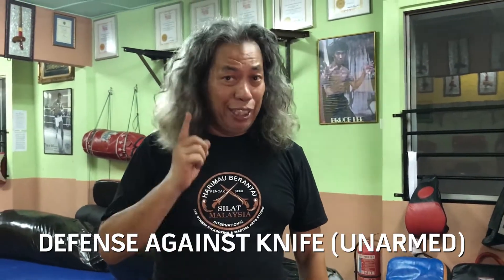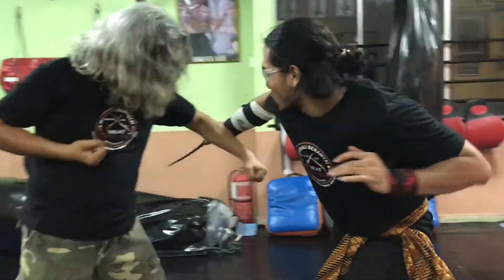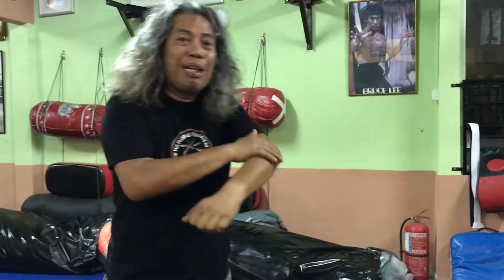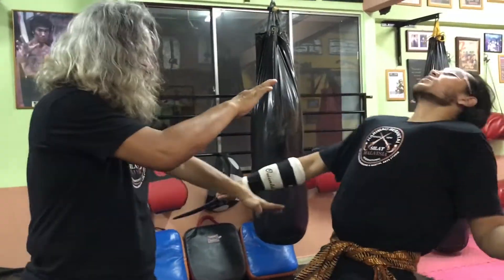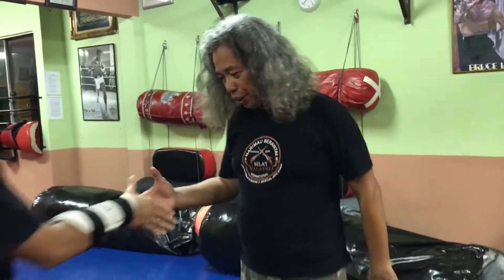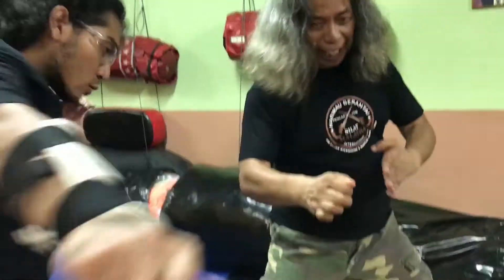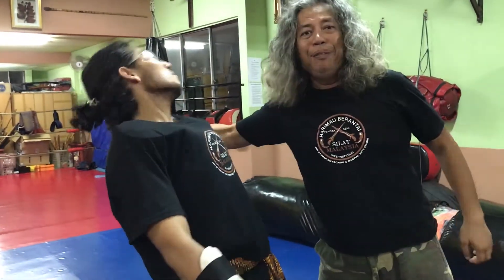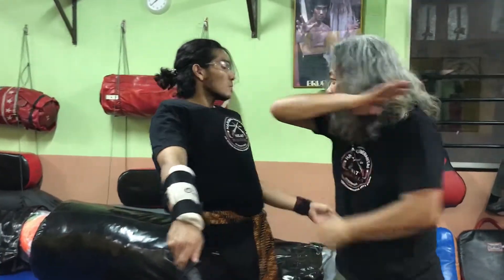Prof Jak Defense against Knife - Unarmed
Prof Jak Othman Kerambit Tutorial and Art Of War Seminars 2017

Tomoi Elbows and Knees of Destruction!
Silat weapons. The world famous Kerambit, Belati (knife), Kapak Kecil (small axe), Keris (daggers) and flexible Sarong.
BOOK YOUR PLACE NOW!

New York
18 November 2017

Fayetteville, North Carolina
19 November 2017